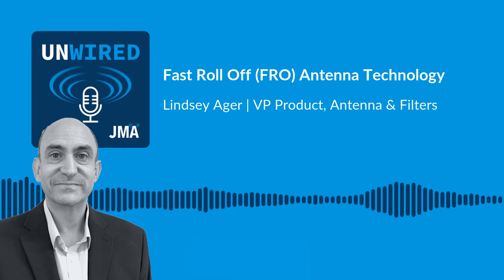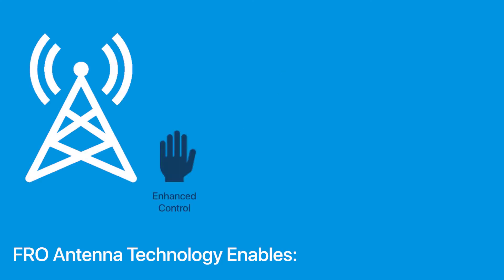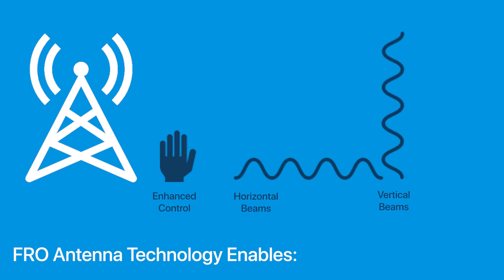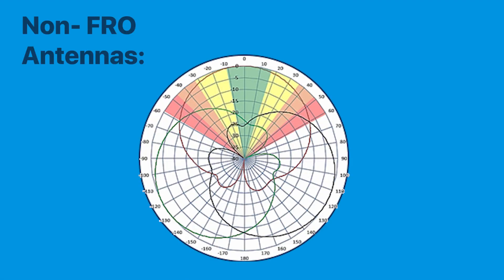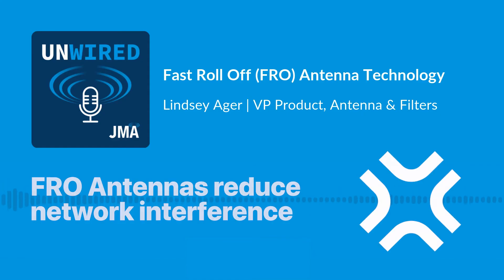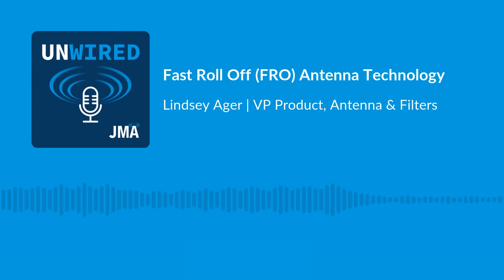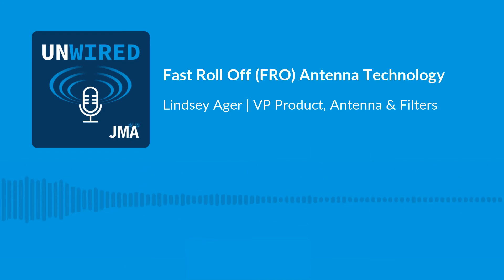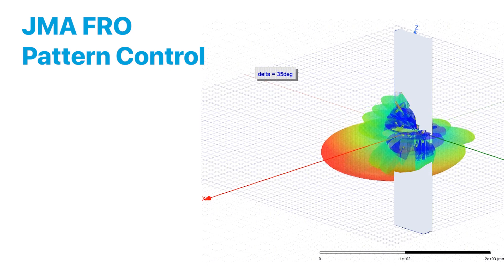What is Fast Roll Off (FRO) Antenna Technology? JMA UnWired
As cellular networks densify, antenna interference is a growing concern for mobile network operators. Take a listen to our latest episode of JMAUnWired with Lindsey Ager and David Lawrence for a discussion on JMA's unique Fast Roll Off (FRO) antenna technology that increases network throughput while reducing interference